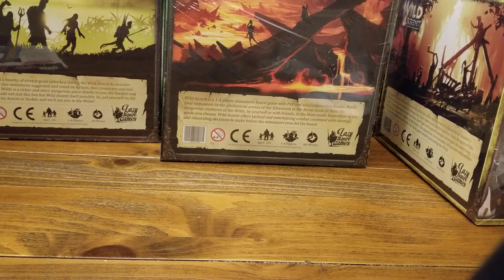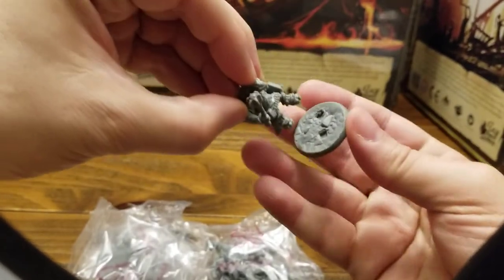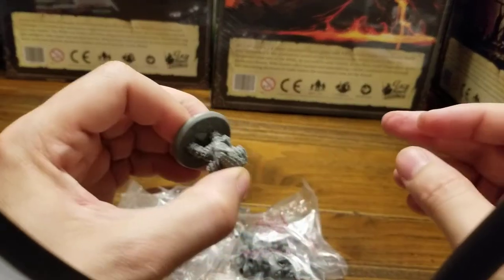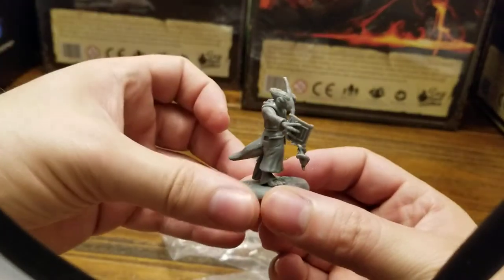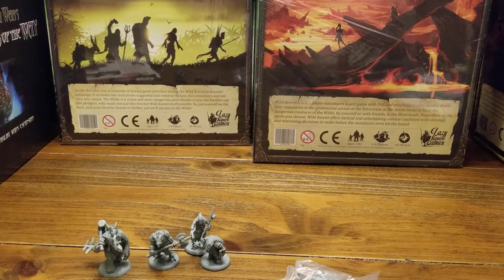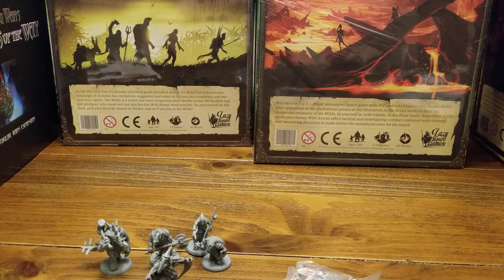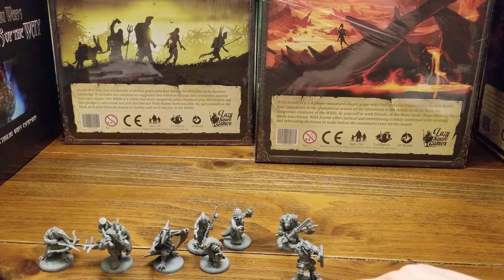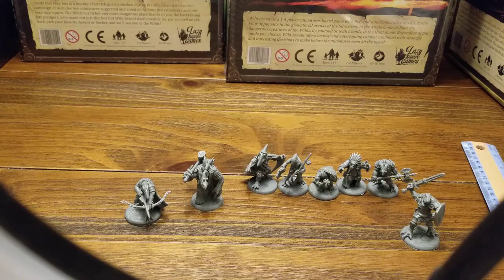Reaper Miniatures- Bones V: Fantasy Dinos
opening  and assembly  yaaay..